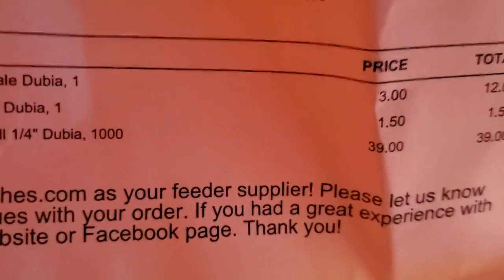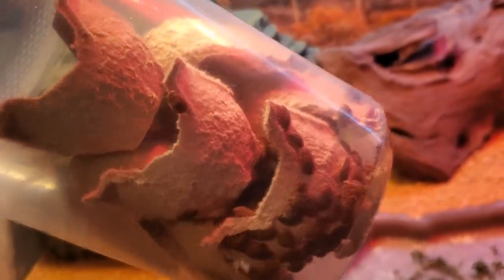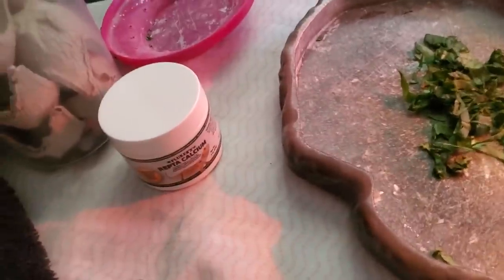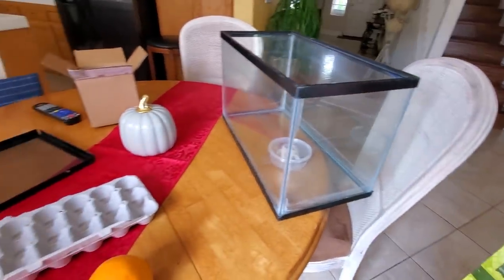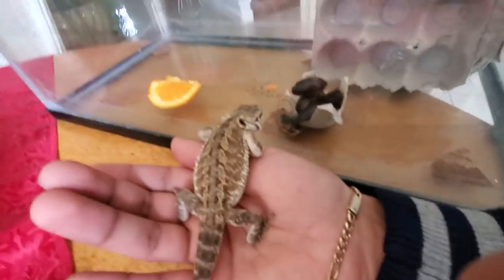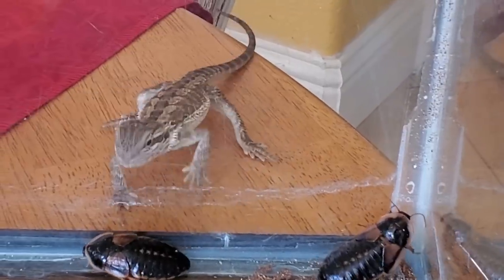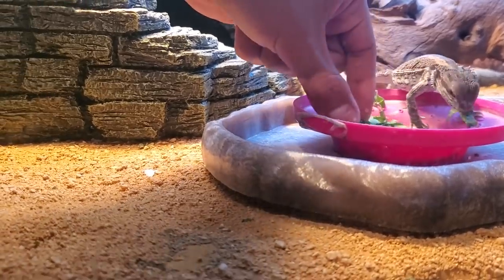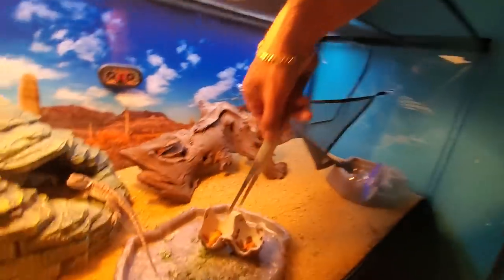Caring For A Bearded Dragon: Baby Reacts To FULL SIZE Feeder *Breeding Dubia Roach*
Caring For A Baby Bearded Dragon Tips: How to START a Dubia Roach Colony! Breeding Care. When Does A Baby Dragon Get Full?.  how to tell if boy or girl. Halloween costumes. Cute Leopard gecko

CHANNEL INFO